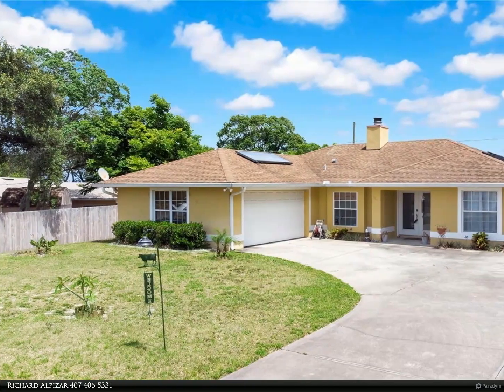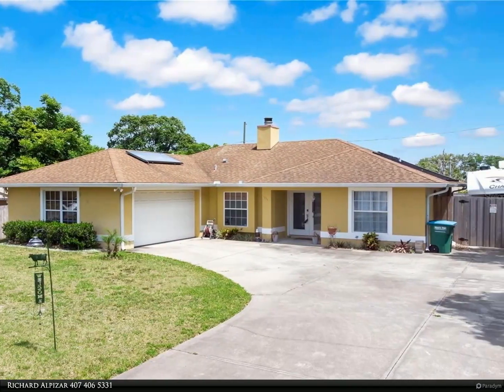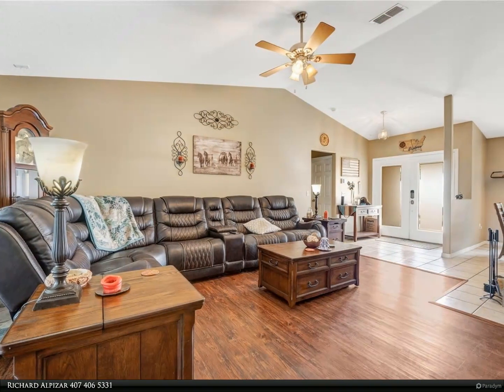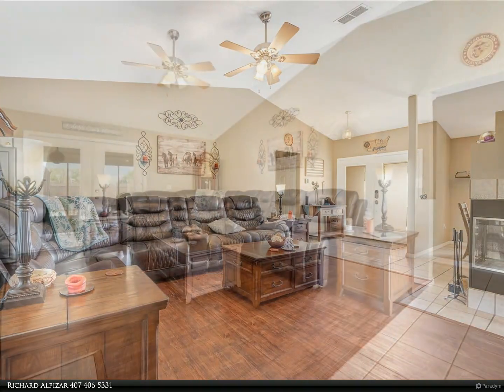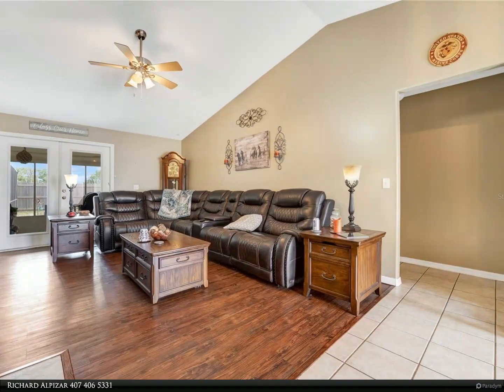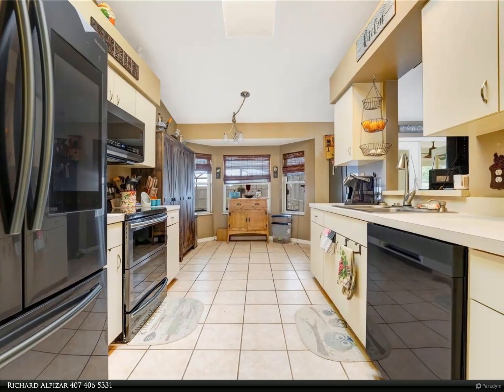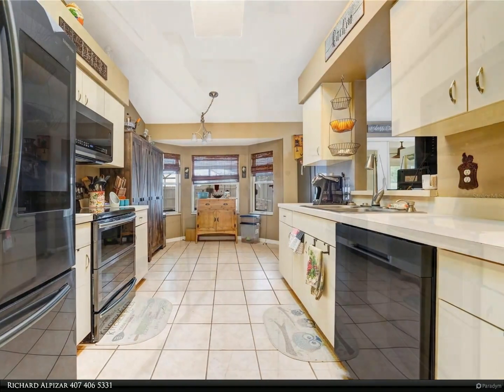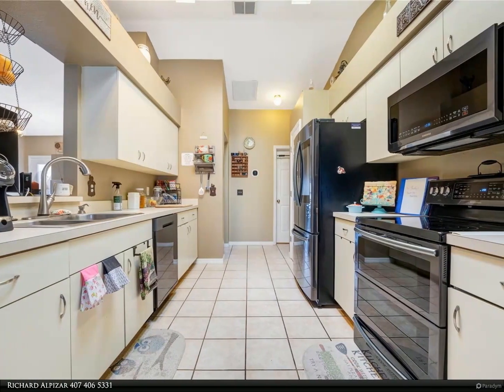Berkshire Hathaway HomeServices Florida Realty - 1933 HELMLY TERRACE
THIS IS IT! Welcome home to this gorgeous 3 bedroom / 2 bath home with a SOLAR-HEATED POOL. Enter the double glass front doors into the open floor plan, with tall ceilings and a florida room. The kitchen has newer Black Stainless Appliances (2019). The Master Bathroom also has dual vanities, Tub and Shower and a Walk in Closet. NEW A/C (2016). Hurricane reinforced garage door. Pool pump motor (2019). Smart Thermostat and Smart Lock. New Fence and Retaining Wall (2019), Solar 80 gal Water Heater (2019). BRAND NEW ROOF to be installed prior to closing.

Richard Alpizar
Berkshire Hathaway HomeServices Florida Realty